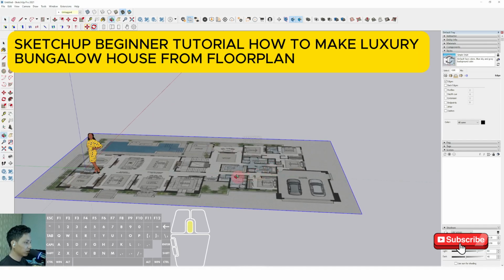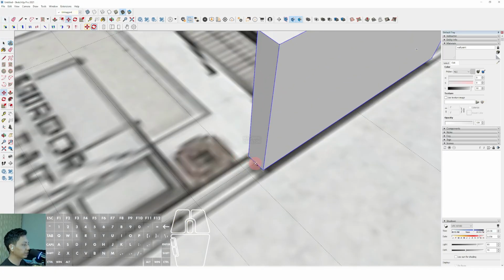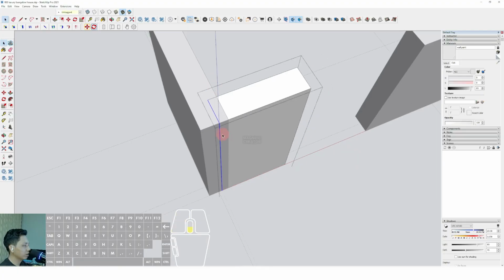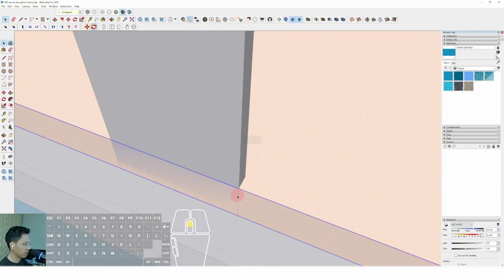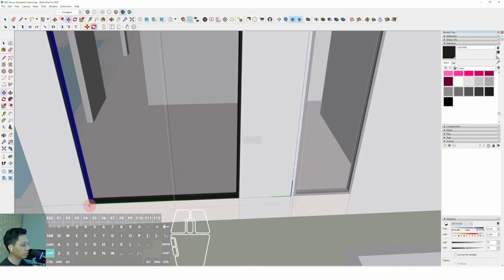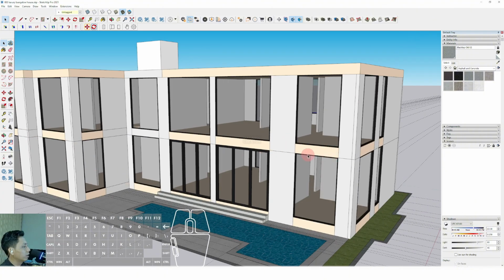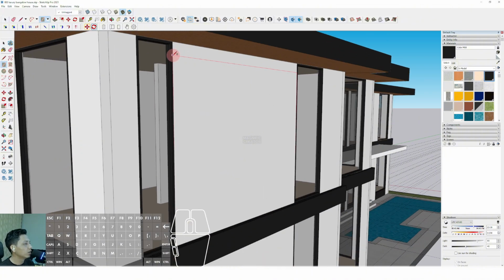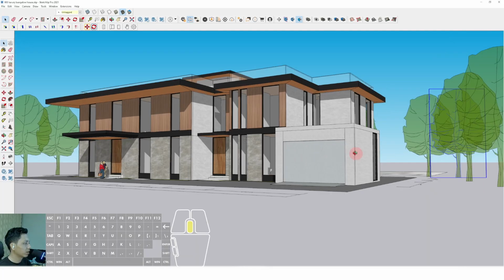SKETCHUP BEGINNER TUTORIAL HOW TO MAKE LUXURY BUNGALOW HOUSE FROM FLOORPLAN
Sketchup tutorial for beginners in creating a luxury bungalow house easily from floor plan to finish